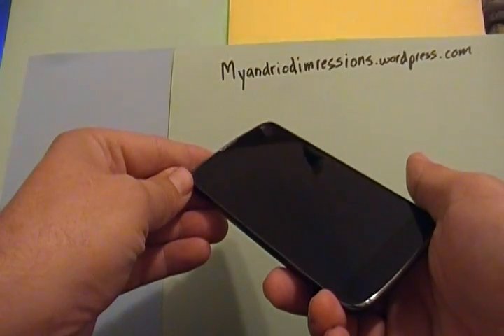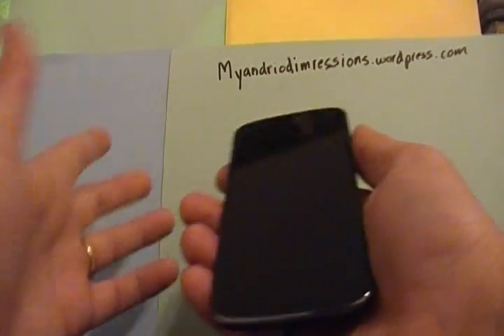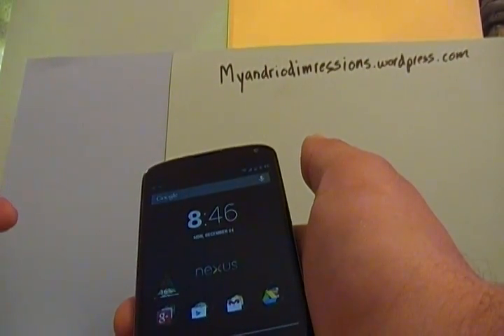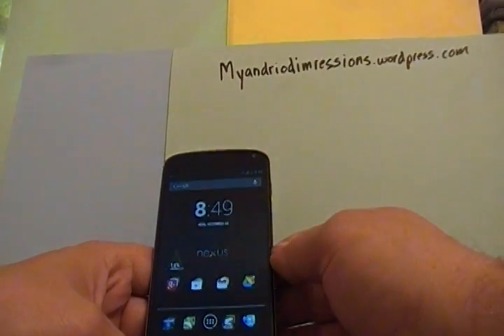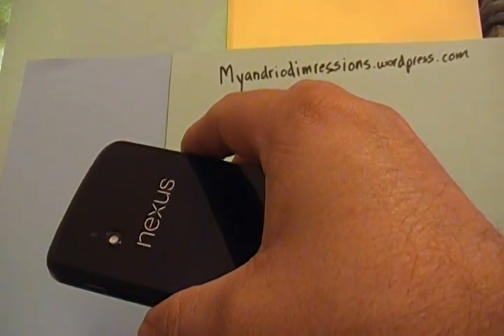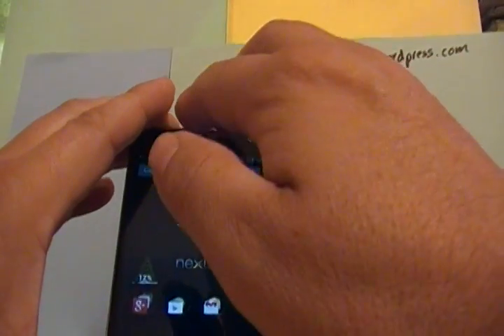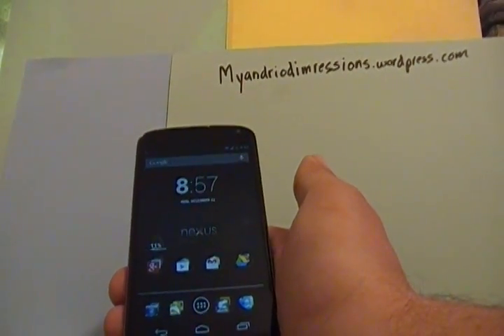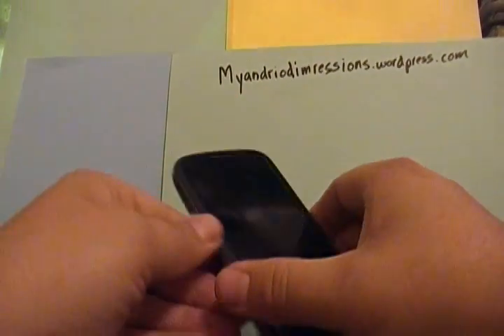Lg Nexus 4